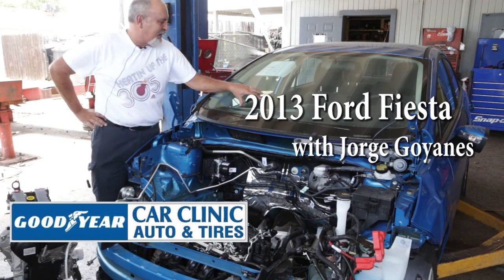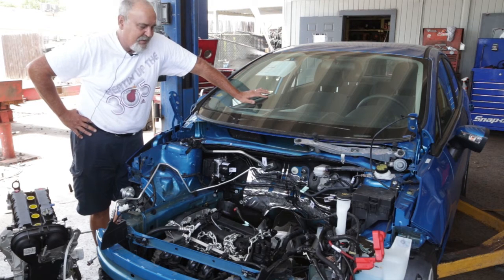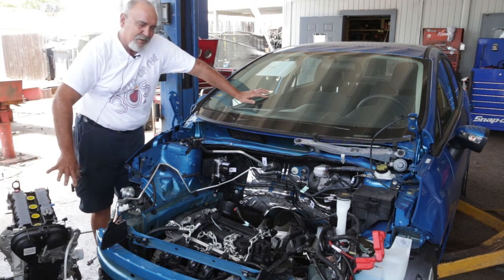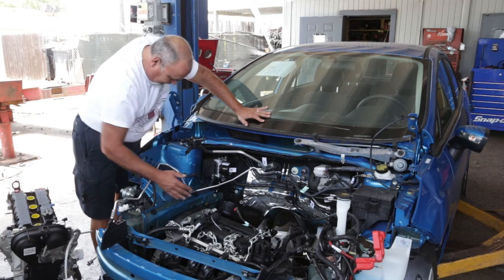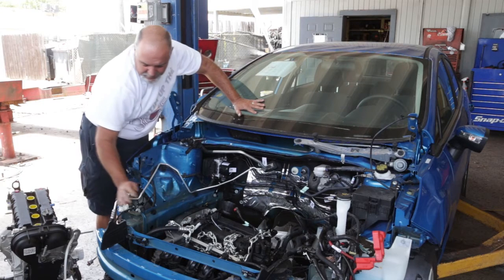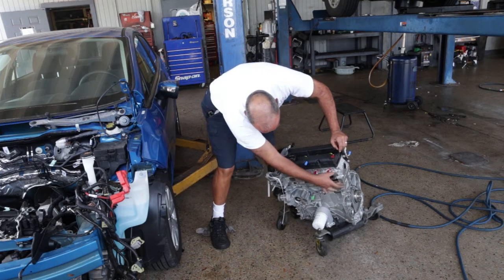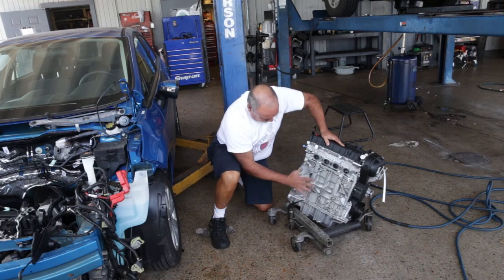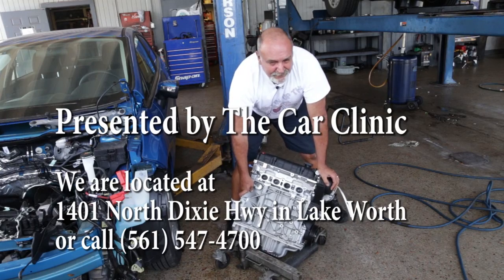Engine Tour of the 2013 Ford Fiesta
Watch as Jorge Goyanes of the Car Clinic Lake Worth reviews the basic engine components of the 2013 ford fiesta.